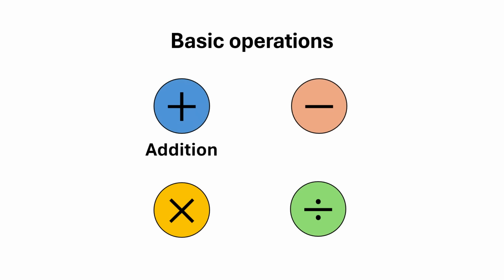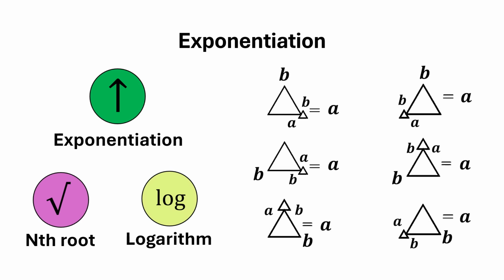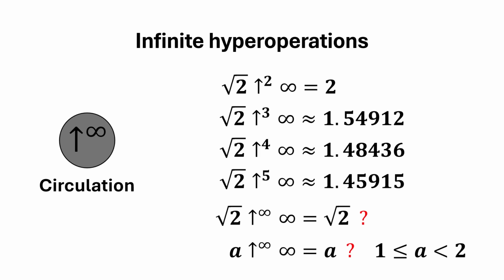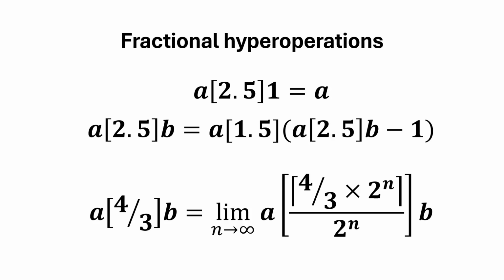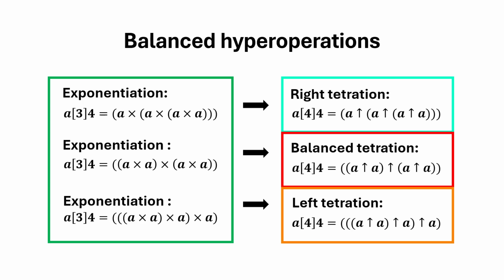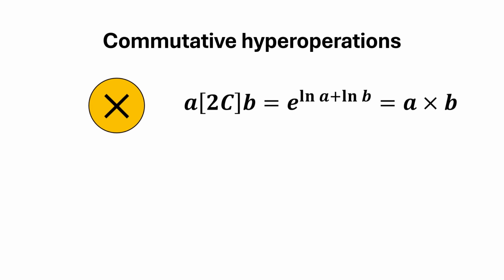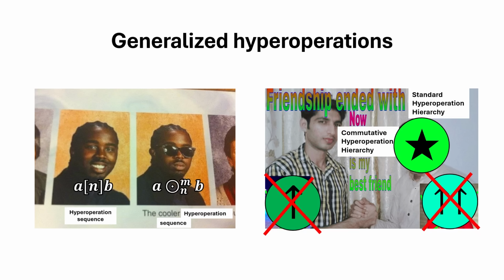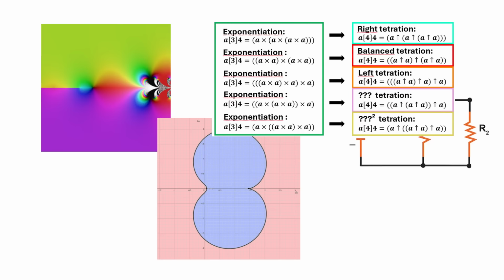Every Hyperoperation Explained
What happens when you go beyond exponentiation? This video explores some of the weirdest and most intriguing hyperoperations mathematicians have invented.

00:00 Basic operations
02:46 Exponentiation
04:16 Tetration
06:33 Pentation
07:39 Infinite hyperoperations
09:06 Zeration
10:35 Fractional hyperoperations
12:58 Lower hyperoperations
14:33 Mixed hyperoperations
15:27 Balanced hyperoperations
16:31 Commutative hyperoperations
21:36 Generalized hyperoperations
24:33 Parallel hyperoperations

Symbols:
+ - × ÷ ↑ √ ∞ ω ↓ ★ ☆ ◆ ◇ ⊙ ∥ ╫ ⧔ ⧖

Sources and further research:
Solution of F(z+1)=exp(F(z)) in complex z-plane, DMITRII KOUZNETSOV 2009
Tetration calculators: https:// myweb.astate.edu/wpaulsen/tetcalc/tetcalc.html
Fractional Mathematical Operators and Their Computational Approximation, José Crespo and Francisco Javier Montáns 2016

Congratulations, you just read the description! Here are two bonus hyperoperation sequences for you (I had nothing to talk about and don't understand them very well but here they are):
Pisa hyperoperations: Constructing a hyperoperation sequence-pisa, A P Andonov 2021 IOP Conf. Ser.: Mater. Sci. Eng. 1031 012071